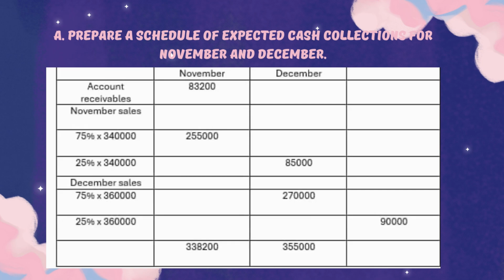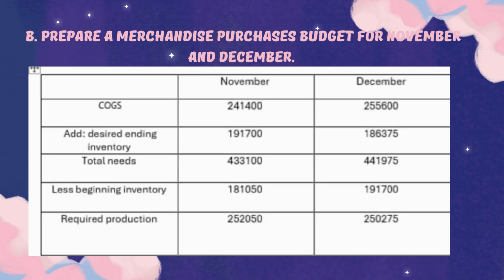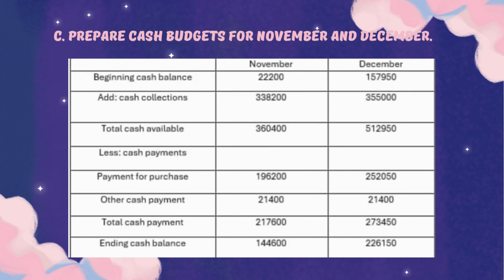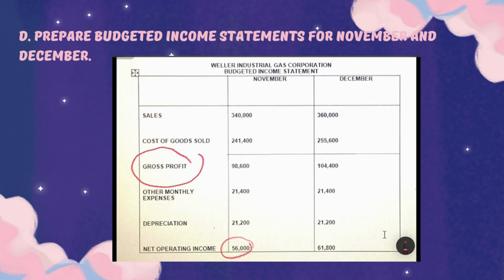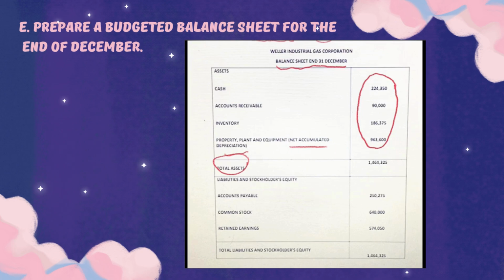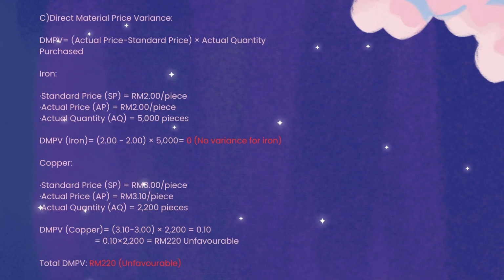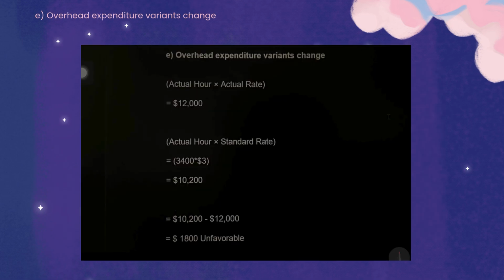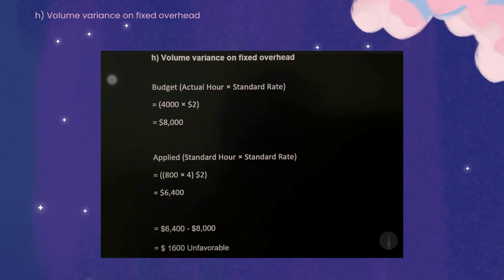GROUP8 PRESENTATION2 MAC3013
MINI CASE STUDY PRESENTATION